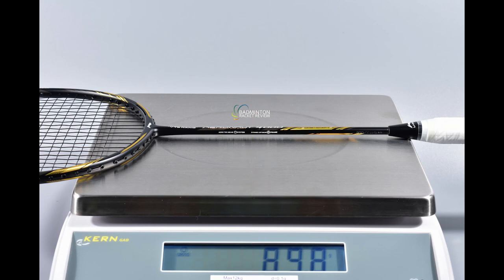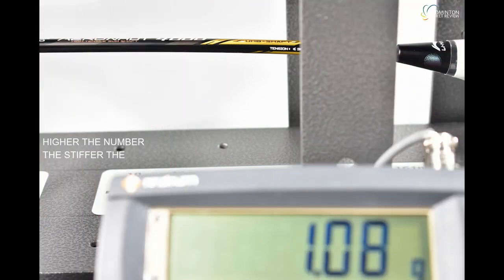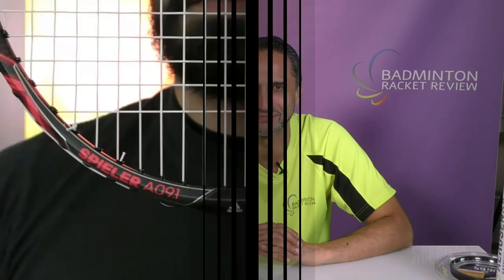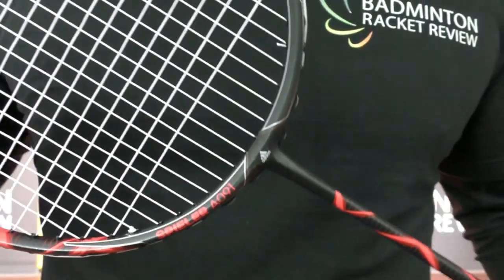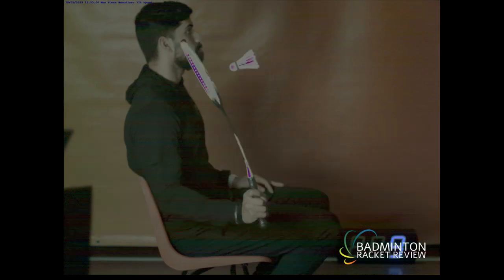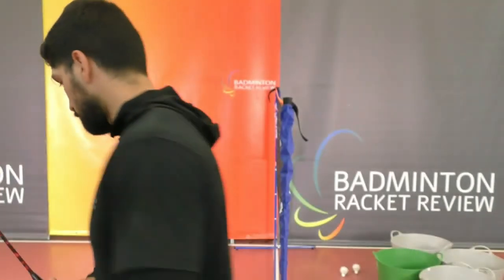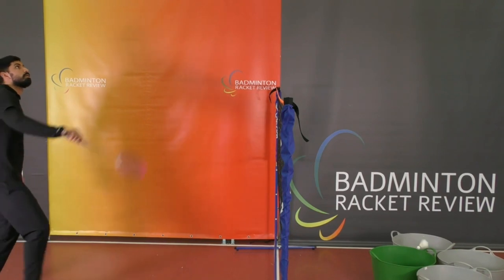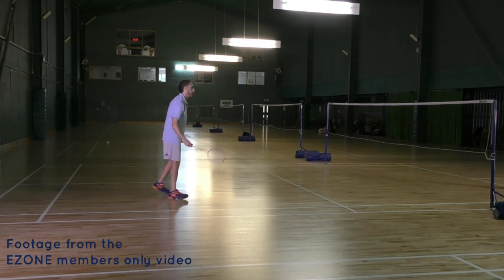Li Ning Aeronaut 4000 Badminton Racket Review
Li-ning Aeronaut 4000
MANUFACTURERS SPECS:
Weight: 83+-3
Balance: 305+-4
Shaft stiffness: Medium
Max string tension: 30lbs

OUR SPECS:
Strung weight: 89.9g
Balance: Very Head Heavy
Shaft Stiffness: Medium Flex